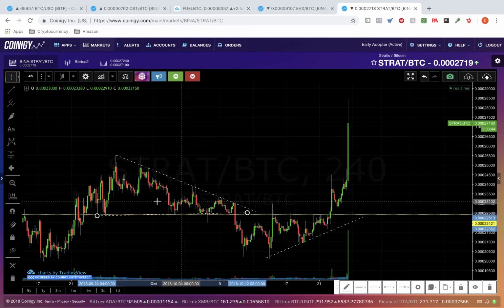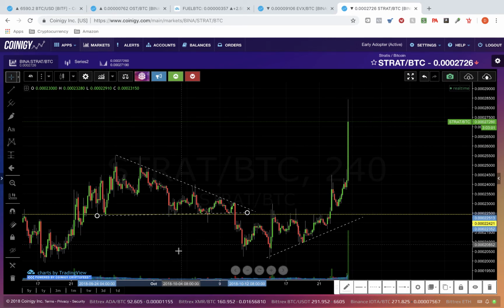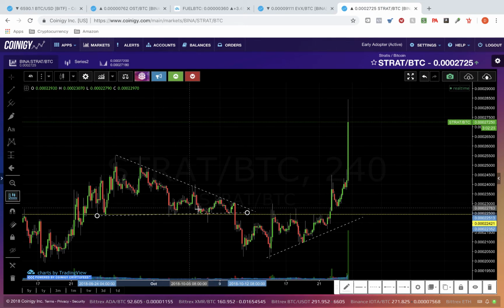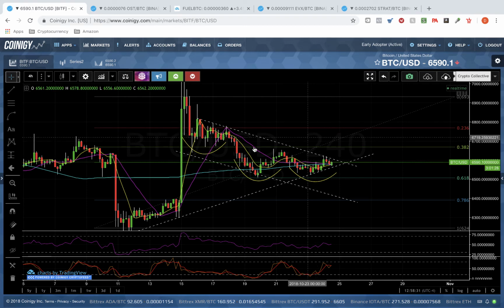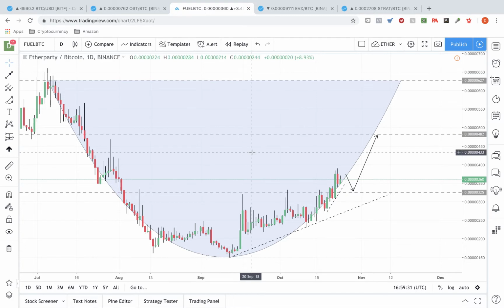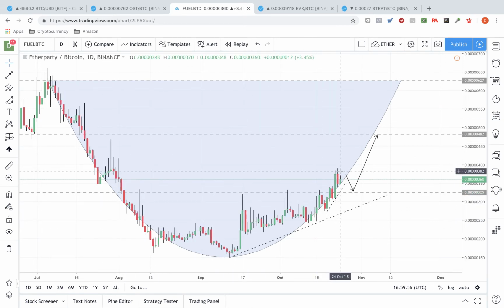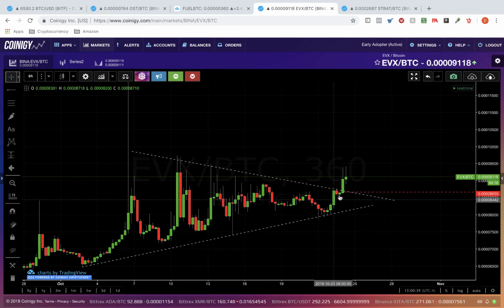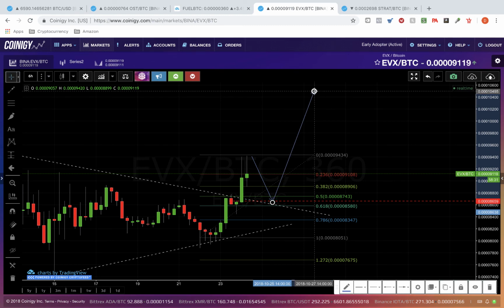Cryptocurrency Alliance Bitcoin Breakdown | Episode 53 | Stratis and Microsoft | Bitcoin Range Bound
Stratis Jumps 30% on the certification partnership with Microsoft.

Bitcoin remains in a Range we go over both scenarios Bullish and Bearish.

Recommended Place to Chart Cryptocurrencies is Coinigy Click below to Sign up